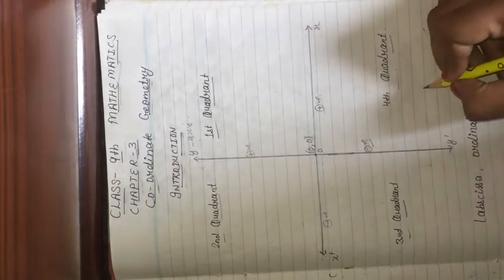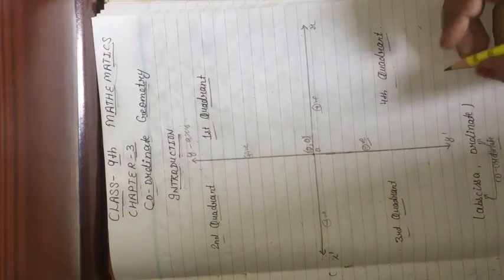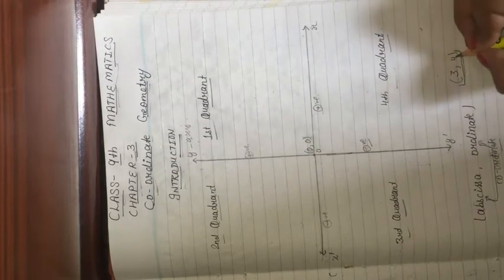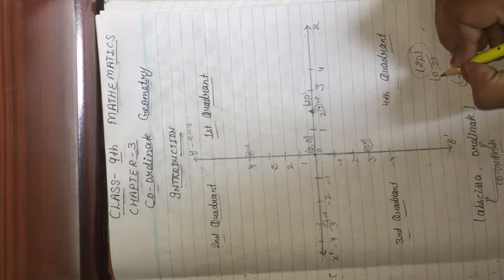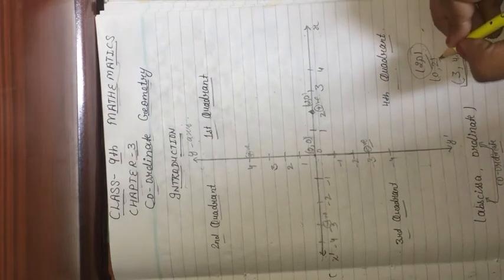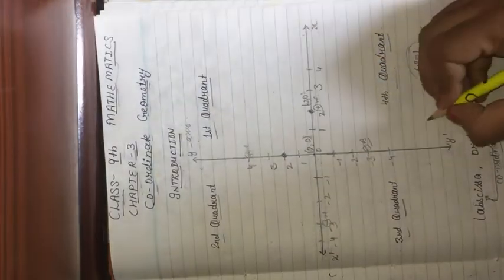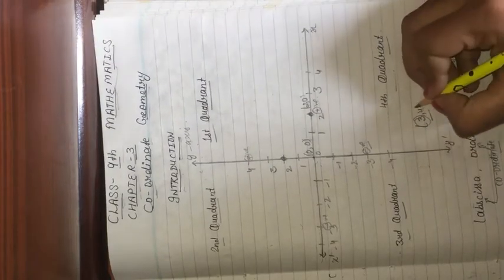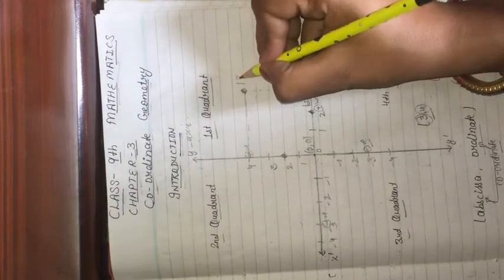Class 9th Maths Introduction(Co-ordinate Geometry)